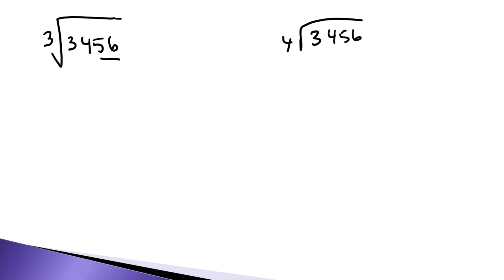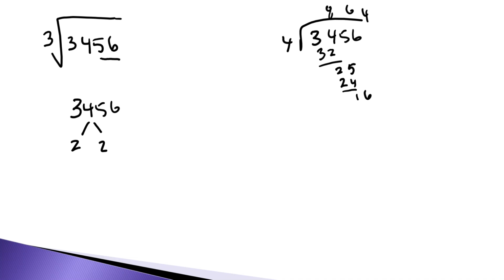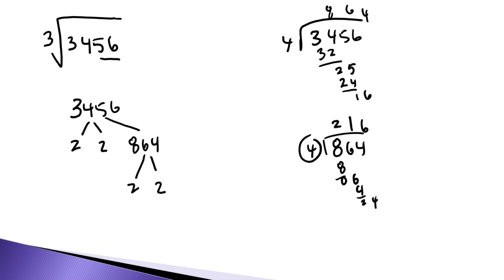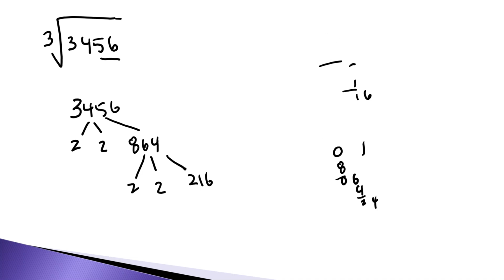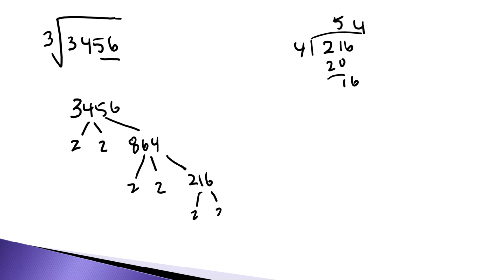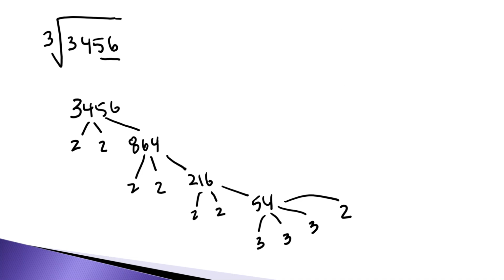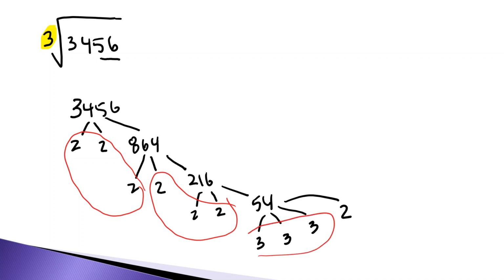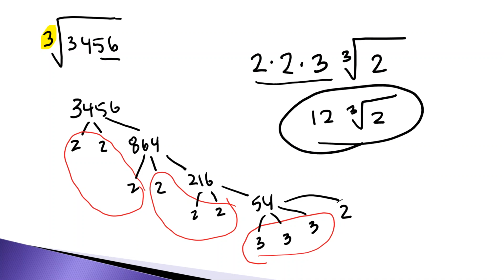Why use a factor tree?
Why do elementary teachers need to teach factor trees?